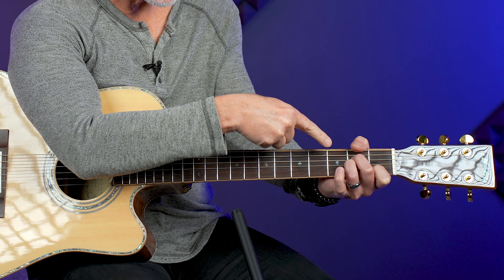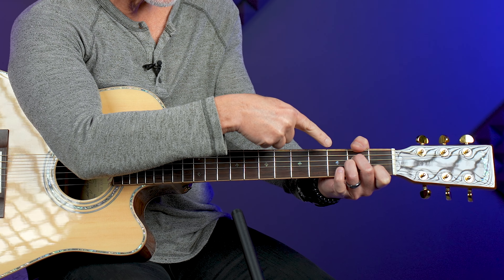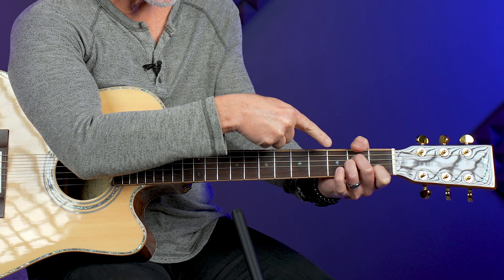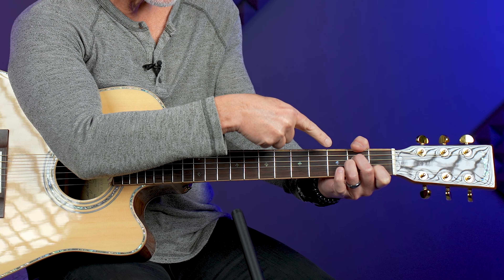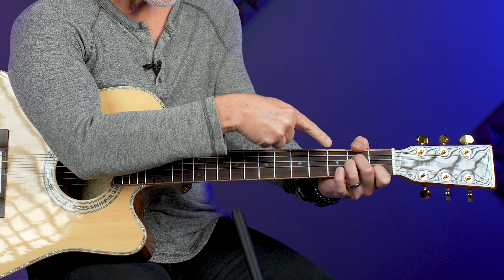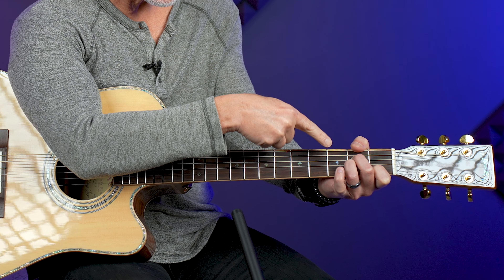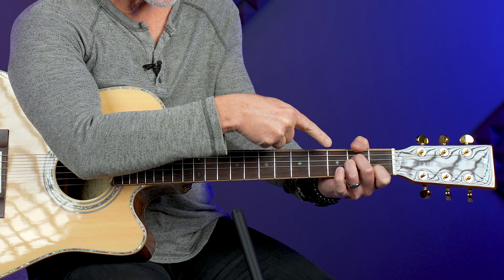One Tweak for Faster Chord Changes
Hey, fellow guitarists! Are you, like many of us, grappling with the hurdle of smooth or faster chord changes? You're not alone—this is a challenge that every guitarist, regardless of their level, faces. In this video, I'm going to share a powerful technique that will make transitioning between chords easier and faster.

Most players lift all their fingers when switching chords, but there's a better way. I’ll show you how to use the Inventory Breakdown Method (IBM) to keep familiar fingers in place, minimizing movement and improving efficiency.

For example, only one finger needs to move when changing from a C to an A minor chord! Keeping the other fingers down simplifies the transition and speeds up your playing.

This technique might initially feel awkward, but it will become second nature with deliberate practice. We'll go through the steps together: analyzing the chords, practicing slowly, reinforcing the movements, and gradually increasing speed.

You'll see how this method applies to chord changes, like E minor to A minor and G to D, helping you build strong habits that make complex transitions easier.

Remember, the key is to practice intentionally and be patient with yourself. With consistent effort, you'll soon be changing chords smoothly and effortlessly, just like the pros. The potential for improvement is within your reach.

Join me in this video, and let's transform your chord changes to make your playing more fluid and enjoyable. Happy playing!

Get started today with my Build a Solid Foundation mini-course. There is a reason why we have the largest guitar student-base in the world. Join the over 700,000 people already taking advantage of the best, step-by-step, guitar lesson systems ever created

TIMESTAMPS:
00:00 Introduction
00:27 Let Me Show You
01:19 What's Common?
02:44 Quick Review